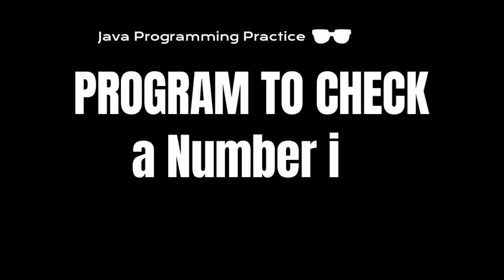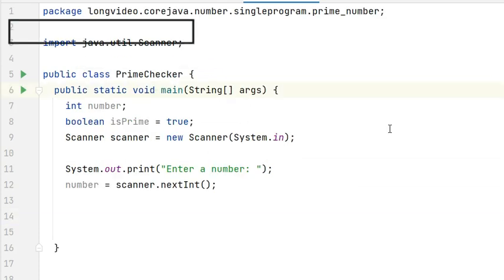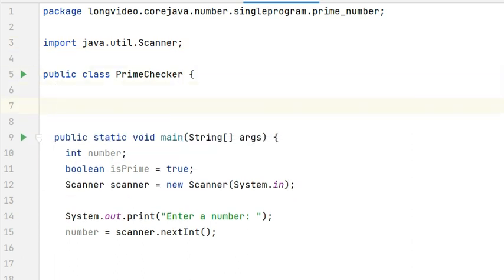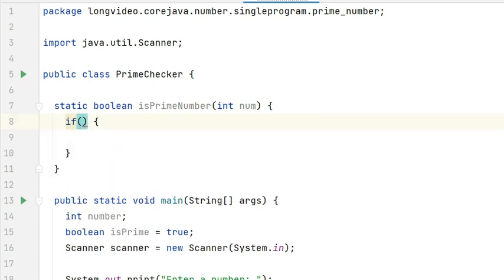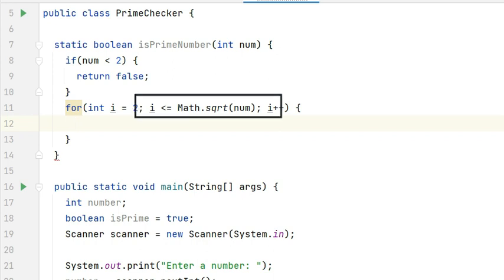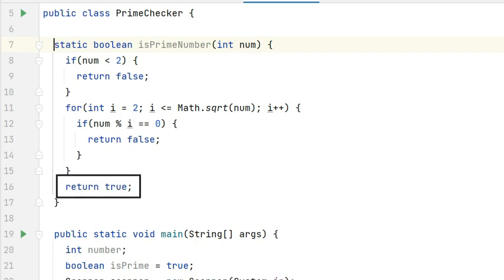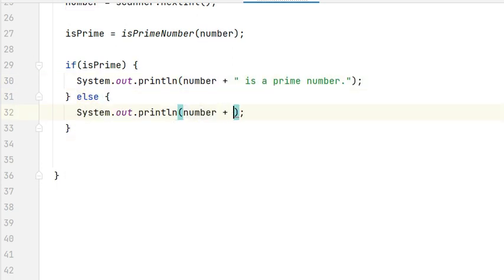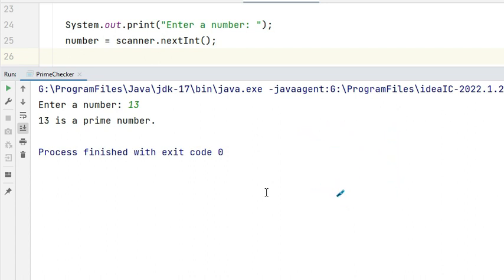Prime Number Program in java | IntelliSkills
Welcome back to IntelliSkills! Your journey into the world of Java programming is about to take an exciting turn.

🔢 Unraveling the Secrets of Prime Numbers in Java 🌟

In this engaging tutorial, we're diving into the captivating realm of prime numbers. As part of our comprehensive Number Program series, we're kicking things off with a focus on prime numbers, the building blocks of mathematics and computer science.

🔍 What to Expect:

🔹 Prime Numbers: An Introduction: Let's begin by understanding the significance of prime numbers, not only in theory but also in real-world applications. From cryptography to algorithms, these numbers play a vital role.

🔹 Implementing a Prime Number Program: You don't need to be a coding expert to follow along! Together, we'll write a Java program to determine prime numbers. Don't worry if coding is new to you—we'll explain each step with clarity.

🔹 Exploring the Code Logic: As we progress through the program, I'll break down the logic behind each line of code. You'll gain a deeper understanding of how our program works and how to apply similar logic in your own projects.

🔹 Prime Numbers 1 to 100: We'll take it up a notch! Learn how to generate prime numbers from 1 to 100 using Java. By the end of this video, you'll have a versatile code that can find prime numbers within a specified range.

🔹 Perfect for Practice: For those eager to practice, we've got you covered. Our Java Programs for Practice section is designed to strengthen your skills and boost your confidence.

📹 Why This Video Matters:

✅ Comprehensive Learning: We believe in holistic learning. We not only show you how to write code but also explain the concepts behind it.

✅ Hands-On Approach: Dive into coding with us! You'll be actively involved in writing and understanding the code, ensuring a fulfilling learning experience.

✅ Newbie-Friendly: If you're new to Java or programming, don't fret. Our explanations are tailored for beginners, making complex concepts approachable.

✅ Coding Confidence: Gain the confidence to tackle prime number challenges and more. Whether you're preparing for an interview or just expanding your coding repertoire, this video is a valuable resource.

🚀 Join the IntelliSkills Community

The journey to becoming a proficient Java coder starts here, at IntelliSkills.

print prime numbers from 1 to 100 in java
prime Adam number in java
find prime number in java
twisted prime number in java
prime number logic
print prime numbers from 1 to n in java

Thank you for choosing IntelliSkills as your guide to Java programming excellence. Together, we're exploring prime numbers, expanding our coding horizons, and embarking on an exciting coding journey!